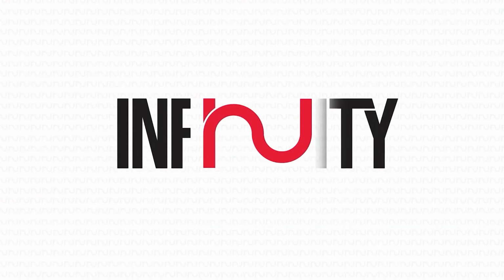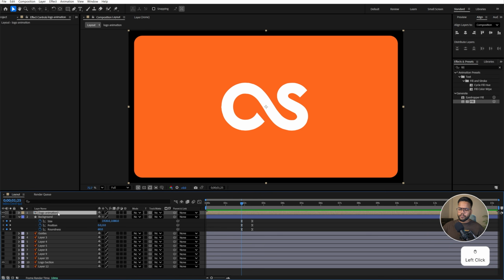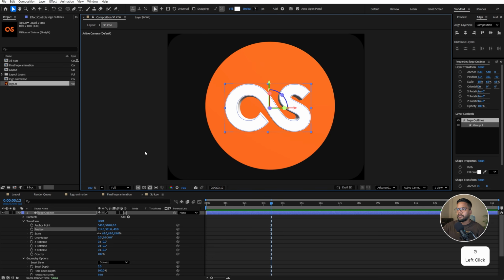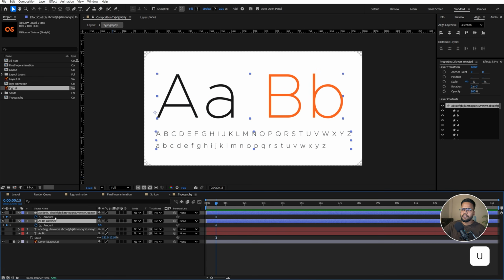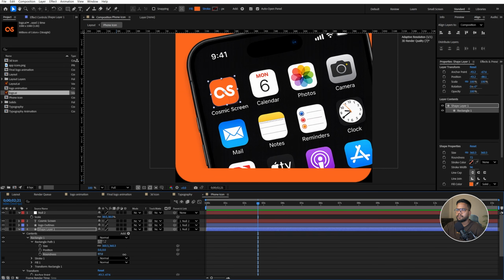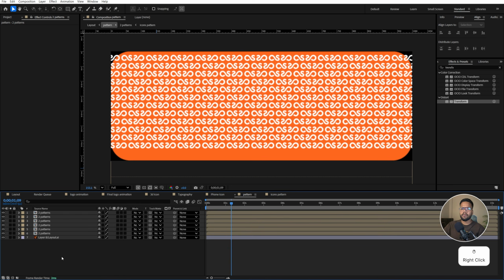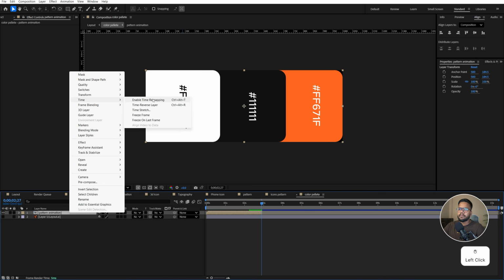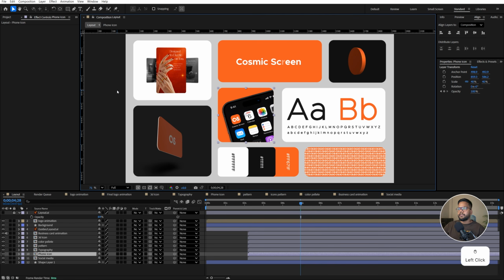Modern Brand Identity Motion Design Tutorial | After Effects 2026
Create a stunning, premium brand identity animation for "Cosmic Screen" entirely inside After Effects! In this step-by-step tutorial, I show you how to design and animate a complete branding package including logo, typography, color palette, app icon, 3D elements, business card, and social media assets.
Perfect for motion designers, brand animators, and After Effects enthusiasts who want to level up their portfolio with sleek, modern animations.

What You'll Learn:
Logo animation & 3D icon reveal
Smooth typography animation
Color palette presentation
Phone / App icon animation
Business card mockup animation
Pattern & social media assets animation
Professional intro & outro

Timestamps:
00:00 - Intro
01:15 - Logo Animation
08:18 - 3D Icon Animation
12:09 - Typography Text Animation
16:38 - Phone Icon / App Animation
20:13 - Pattern Animation
24:13 - Color Palette Reveal
28:33 - Business Card Animation
30:00 - Social Media Assets Animation
31:26 - Final Reveal & Outro

Tools Used:
Adobe After Effects (Completely created inside AE)